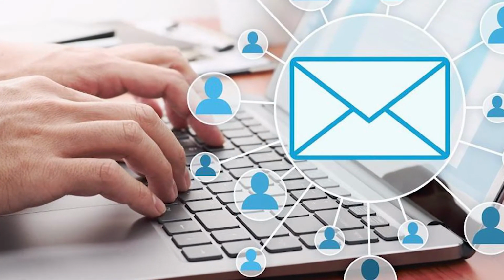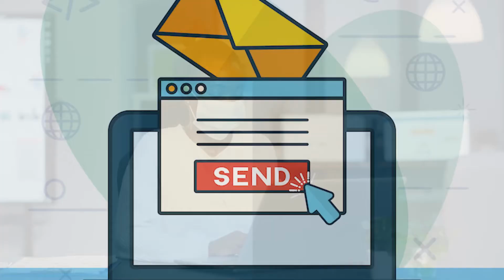FREE eMail Marketing Crash Course Part 2 | Knowing What To Send Makes A Huge Difference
Welcome to Live Hive Channel! Live Hive is a channel that helps Small to Medium Sized Enterprises (SMEs) utilize branded games to maximize their sales and marketing efforts.

Email marketing for beginners is easy with our clear and simple explanations. Learn when to use transactional emails and promotional emails. Employ life cycle email marketing in your sales funnel.

00:00 Intro
00:48 Email Marketing: Transactional Emails
01:59 Email Marketing: Promotional Emails
03:01 Email Marketing: Lifecycle Emails